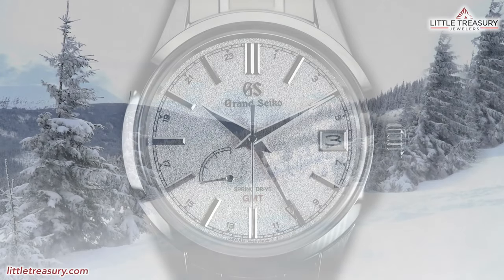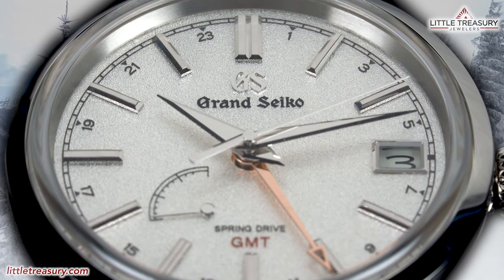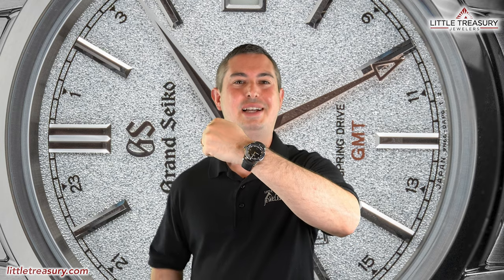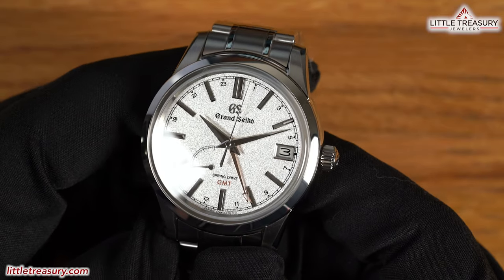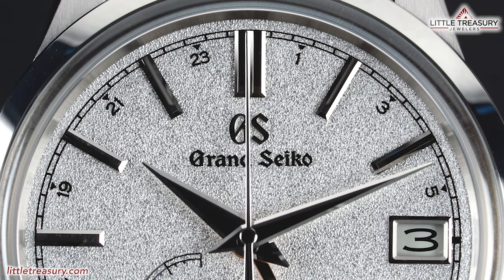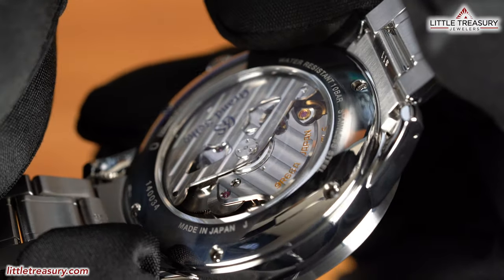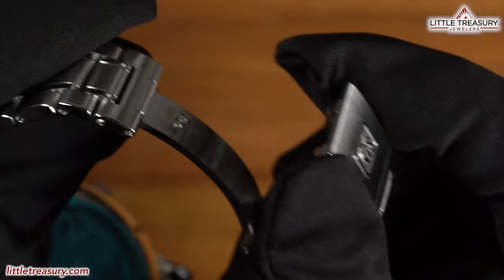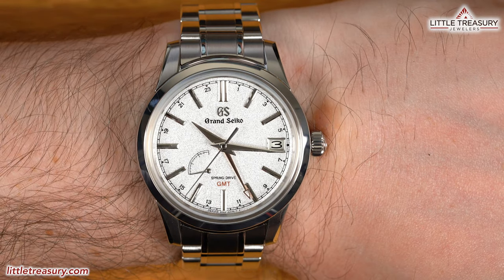Don't underestimate the Grand Seiko Spring Drive GMTW SBGE269 Toji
Chris goes in depth with the brand new Grand Seiko SBGE269 Toji, and offers his humble opinion!

Timestamps:
Intro: 0:00
Features: 1:58
Humble Opinion: 5:00

SBGE269
[ Grand Seiko Elegance Collection ]
USD 6,000

SPECIFICATIONS
Exterior
 - Case Material : Stainless steel
 - Glass Material : Box shaped sapphire crystal
 - Glass Coating : Anti-reflective coating on inner surface
 - Case size : Diameter 40.2mm × Thickness 14mm
 - The perimeter of Band : 192mm
 - Clasp type : Three-fold clasp with push button release

Movement
 - Caliber no. : 9R66    Instructions
 - Movement Type : Spring Drive
 - Power reserve : Approx. 72 hours(3 days)
 - Accuracy : ±1 second per day / ±15 seconds per month (average)

Functions
 - Water resistance : 10 bar (100m)
 - Magnetic resistance : Equipped
 - Weight : 152.0 g

Other details / Features :
・24-hour hand (dual time display function)
・30 jewels
・Calendar-linked time difference adjustment function
・Case back with 6 screws
・Case back with lion emblem
・Date display
・Power reserve display
・See-through case back
・Stop seconds hand function

The Grand Seiko GMT watch celebrates ever-changing seasons.
In Japan, each of the four seasons of the year is experienced in six phases and all have their own distinct characters. The subtle changes from one to the next bring the nature of time ever closer to our senses. The GMT watch celebrates one of the year’s 24 seasonal phases or sekki.

Tōji. The winter solstice has arrived. The days are short and the air is crisp and clear. Even the snow muffles the sound of the wind.
The dial has the texture and color of the snow that covers the landscape and shimmers in the crystal-clear light. The GMT hand catches the last rays of the evening sun.